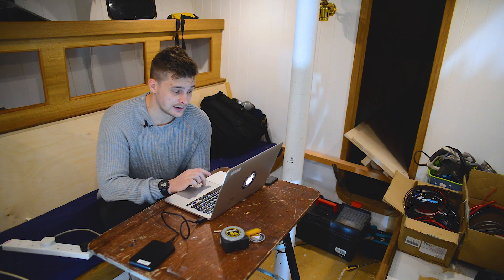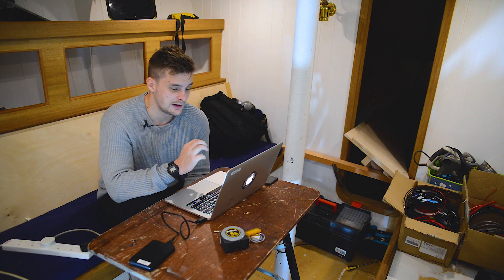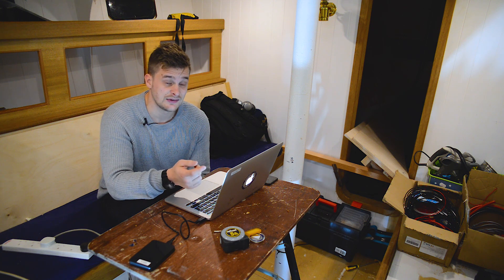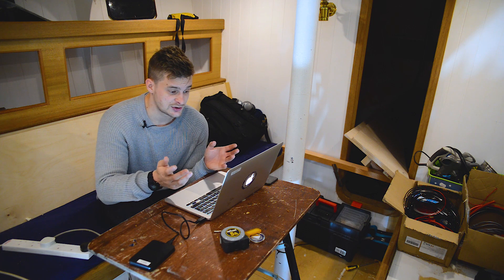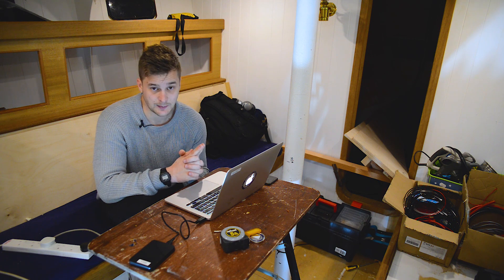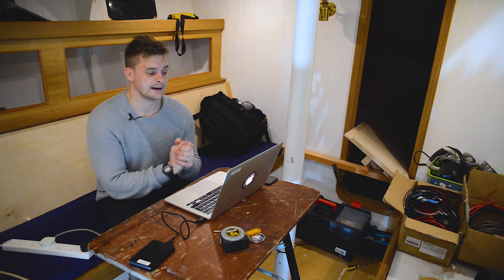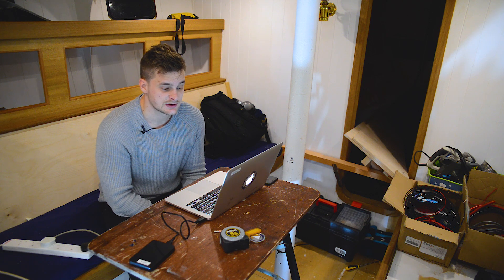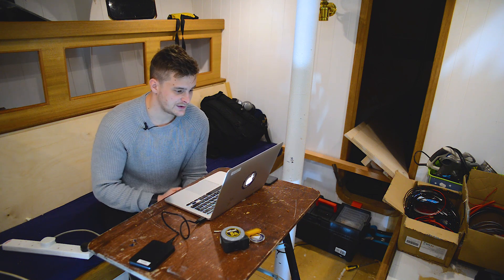The Cost of Saving an Abandoned Boat - Sailing Yacht Zora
in this special new year episode, i wanted to go over the cost of the project to date... hopefully i haven't put too many people off doing it themselves!

FAQs

We are Rhys (Skipper) & Niamh (First Mate) and we are on a mission to sail around the world, and share it through video, writing and photos.

Where are we?
We currently live in Kinsale on the River Bandon estuary, which is a small fishing village on the south coast of Ireland.

What's the plan?
We are aiming to be on our way in 2020. There is a huge amount of work to do before we get there, but we are determined.

The Sailing Yacht Zora is a 38 foot steel blue water cruiser that was burnt and abandoned in the south of Ireland 20 years ago. She was designed and built by the legendary Dick Koopmans of Holland, and carries a serious pedigree as a capable and safe deep ocean adventure vessel.

Join us a we breath new life into this legendary cruiser and take her where she was meant to be, out in the big blue oceans of this beautiful planet we call home